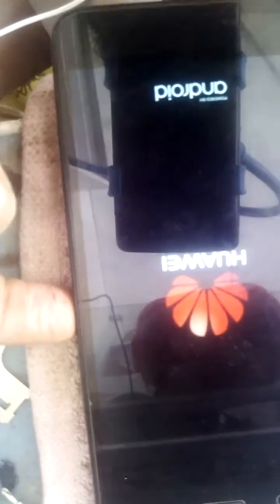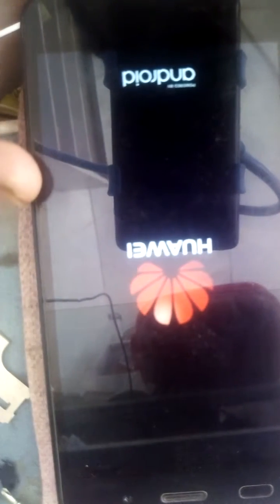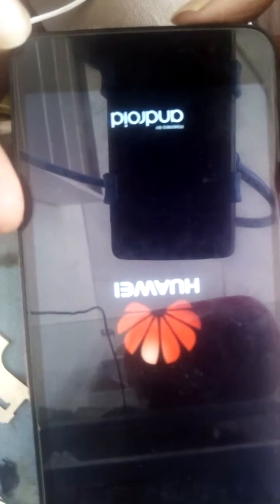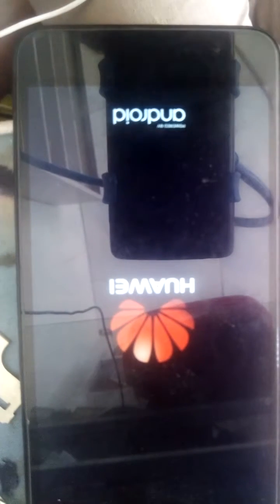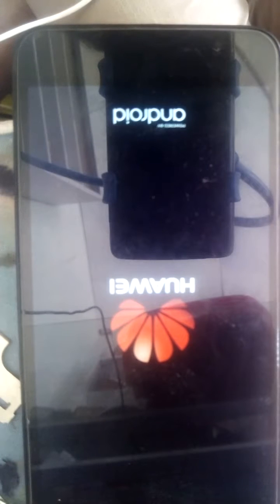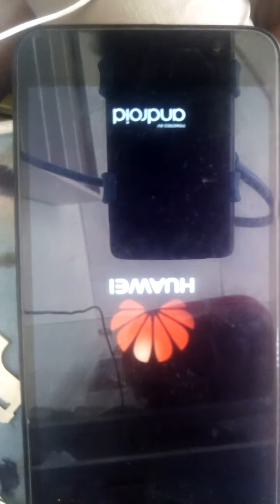Huawei Y6 SCC U21 FRPBypass Google Account Remove frp 2017 by Rubel hasan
Huawei Y6 SCC U21 FRP Remove 2017
This is my first video so any fult occer plz help me.
you can watch my video and  fllow me what i do...